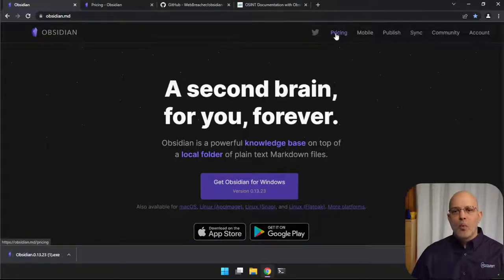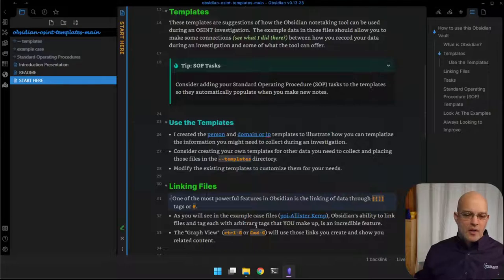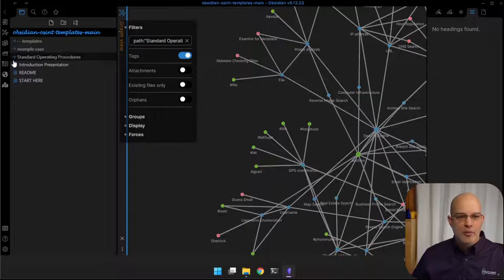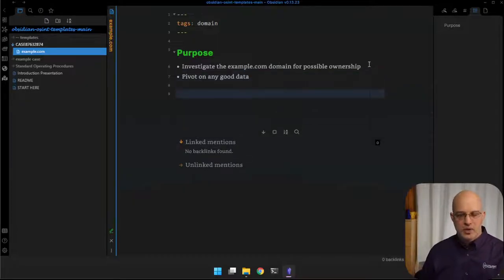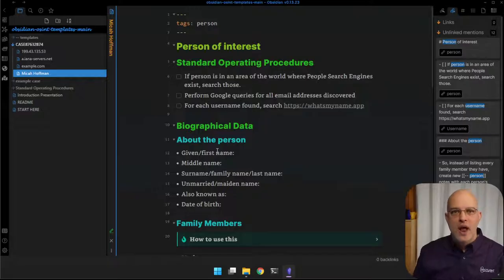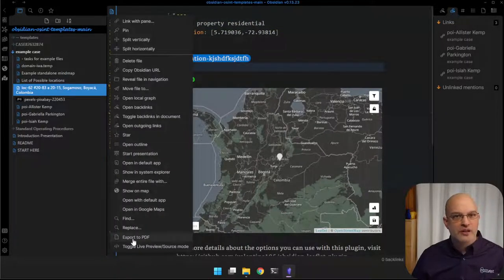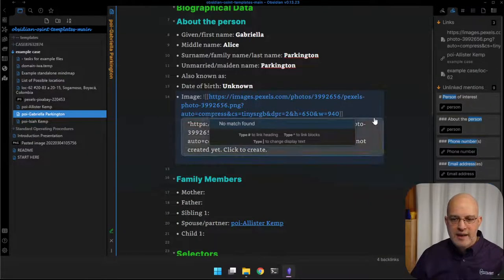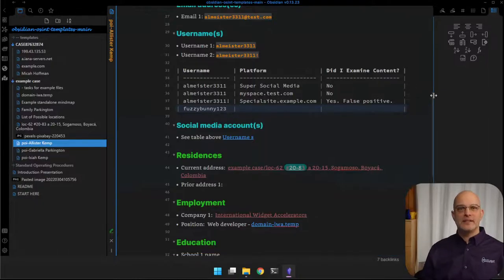Making Those Connections: Using Obsidian in Your OSINT Work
[WARNING - This video uses the older version of Obsidian pre-1.0.x so if you have the latest version, your application will look different.]

Micah Hoffman, from Spotlight Infosec and MyOsint.Training, conducted a live demonstration of how you can use the note-taking tool in your OSINT work. Micah showed some of the capabilities of the tool and then used a free example "vault" (available to document a sample OSINT investigation while highlighting efficiencies of the tool.

WARNING: The demo files you will download are an updated version of the ones Micah used in this video. Because of that, there may be times when Micah demonstrates a skill on screen that does not exactly match what you see in your files.

Micah's OSINT training company, My OSINT Training has a detailed course that teaches students the basics of installing and using Obsidian and how to download and use the example vault in this live stream.